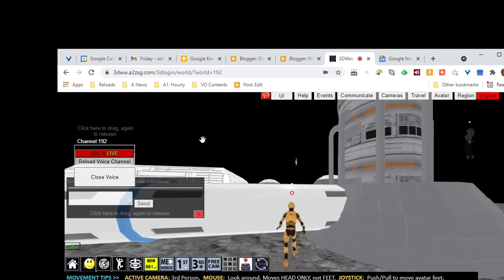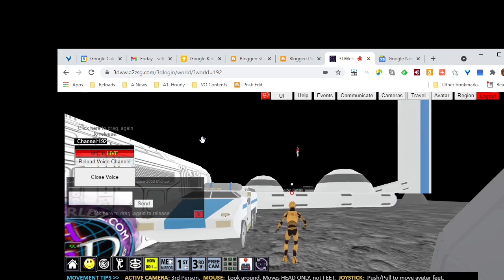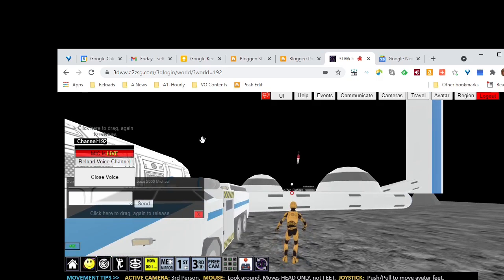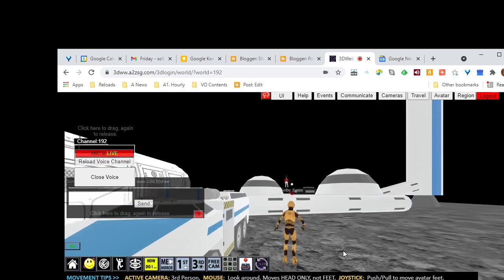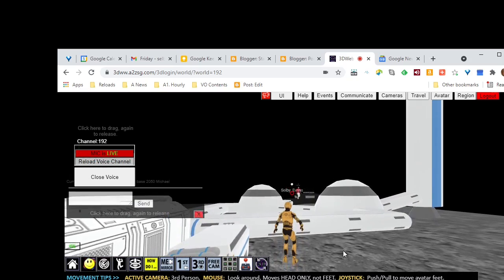Moon colony and Pompeii in the metaverse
Places in your laptop.
Student-built places for learning in the metaverse.
Go there
3DWebWorldz
Go to the Welcome Center first.  Learn how to walk and teleport
How to (manual):
Speaker: William Schmactenberg, retired high school teacher, Virginia